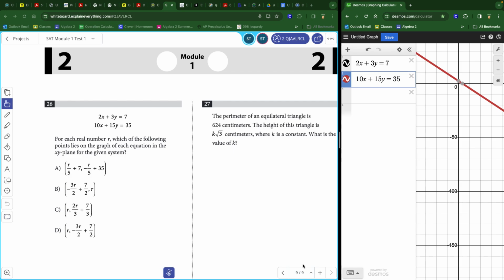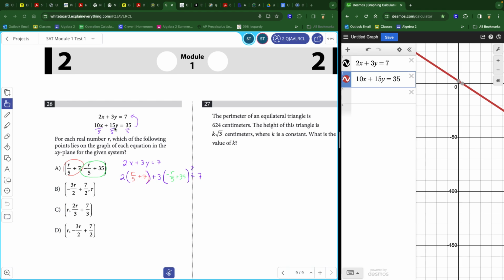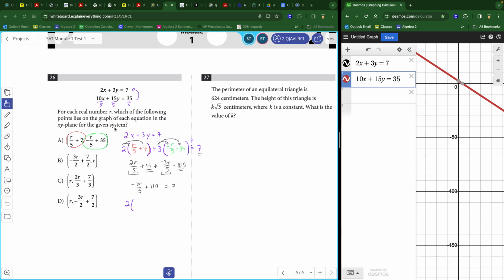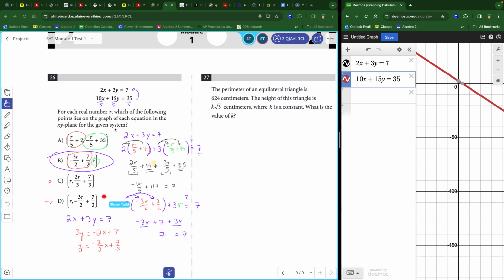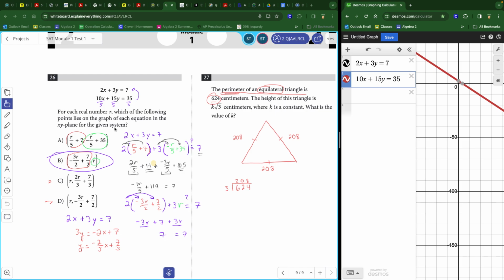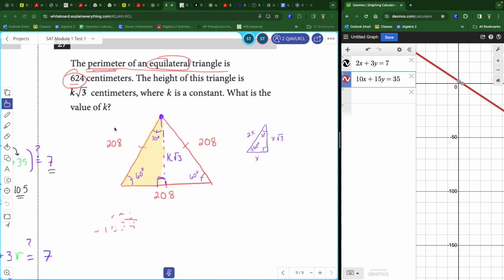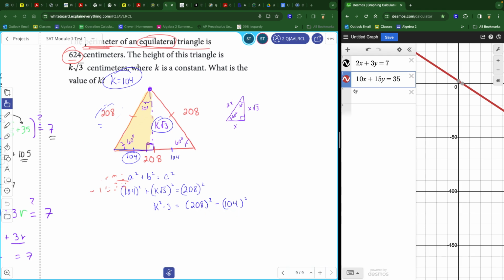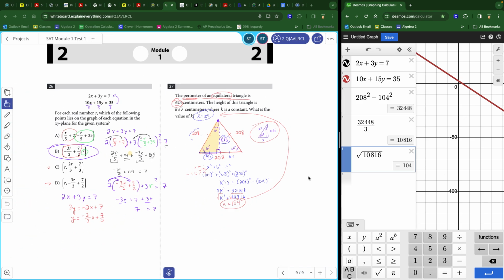26-27 Algebra 2 SAT 1 MODULE 1 TEST 1